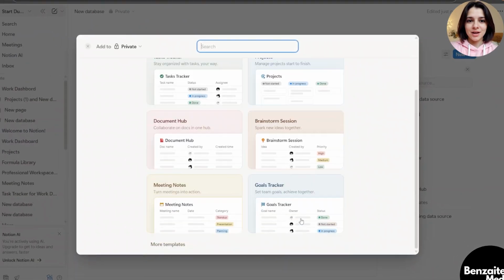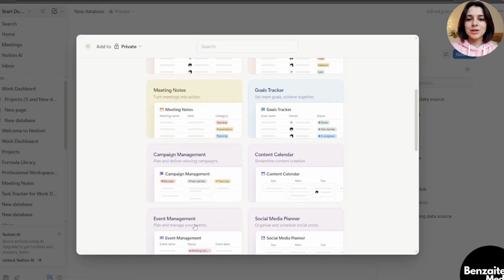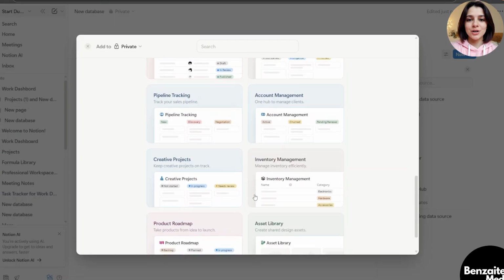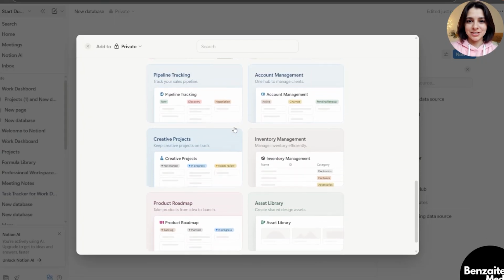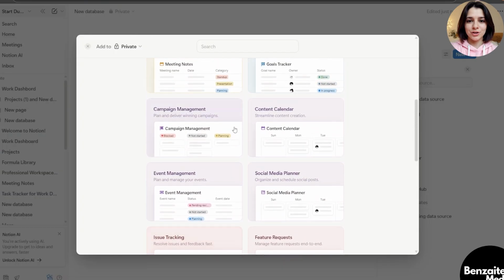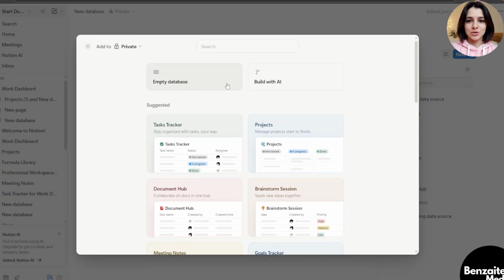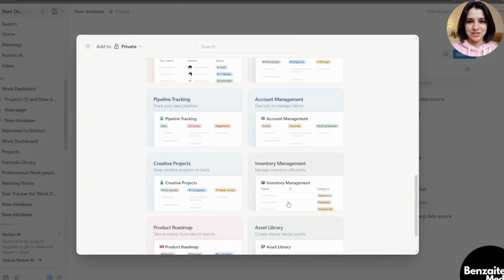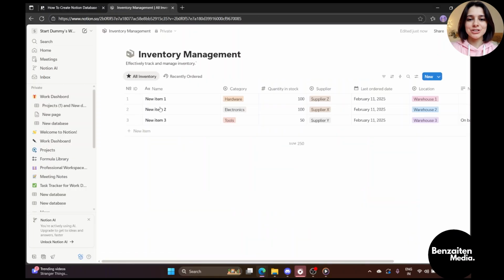How To Create Notion Database Template | Step-by-Step Beginner Guide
💾📧 Want to reuse the same database structure in Notion again and again without rebuilding it from scratch? 🗂️✨ In this video How To Create Notion Database Template, I’ll show you exactly how to create, customize, and use database templates inside Notion for faster and more organized workflows.

🔍 What You’ll Learn in This Tutorial:
✅ How to create a database template in Notion
✅ How to add default content inside database templates
✅ How to use templates for tasks, projects, notes & tracking
✅ How to edit and manage multiple database templates
✅ Tips to design clean, reusable database systems

Database templates save time and keep your workflow consistent. Instead of setting up properties and layouts every time, you can reuse a ready-made structure with one click.

🌟 Key Features Covered:

1️⃣ Create a Database in Notion
Open any Notion page
Type /table, /board, /list, /calendar, or /gallery
Choose Full page or Inline database
Add your properties (Status, Date, Tags, Priority, etc.)

2️⃣ Open Database Template Settings
Inside the database, click ▼ New (top-right)
Click + New template
A blank template page opens — this will be your reusable layout

3️⃣ Customize the Database Template
Inside the template page, you can add:
• Headings
• Checklists
• Notes sections
• Callouts
• Embedded pages
• Instructions
• Default text

You can also pre-fill properties like:
• Status = To Do
• Priority = Medium
• Category = Work

4️⃣ Save & Use the Database Template
Close the template editor
Click New ▼
Select your template name
A new database item is created instantly with your pre-filled structure

Perfect for:
• Task managers
• Project trackers
• Study logs
• Client workspaces
• Content calendars

5️⃣ Create Multiple Templates in One Database
You can create different templates such as:
• Daily Task
• Weekly Review
• New Project
• Meeting Notes
• Content Idea

Each template can have its own structure and default values.

6️⃣ Tips for Clean & Aesthetic Database Templates
Use headings to divide sections
Add instructions in callouts
Keep templates minimal and consistent
Use icons inside template pages
Pre-fill only essential properties to avoid clutter

🔗 Additional Resources:
Explore more Notion tutorials, database design guides, template-building workflows, aesthetic setups, and productivity hacks on the channel.